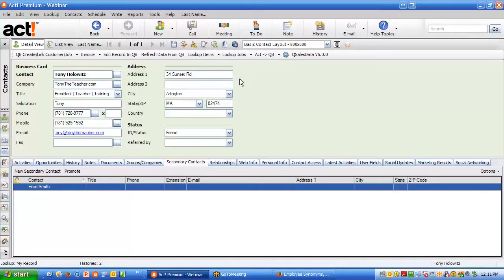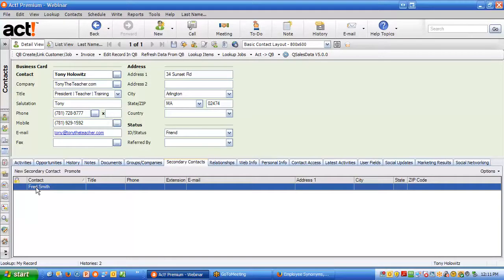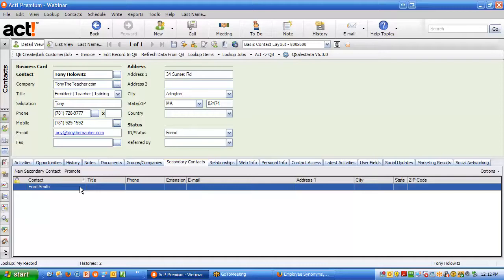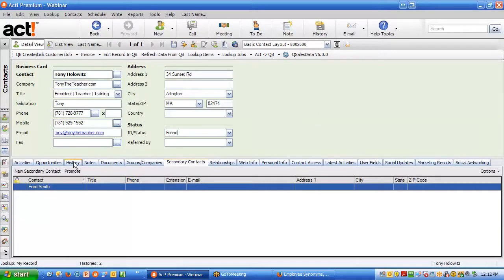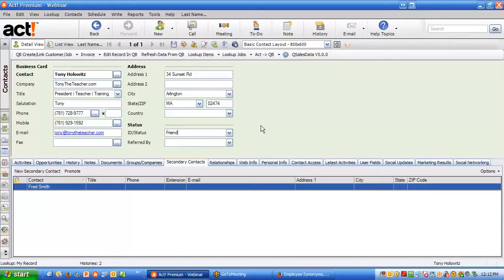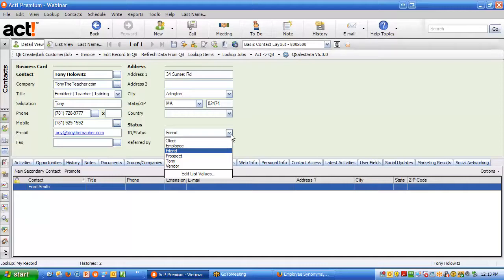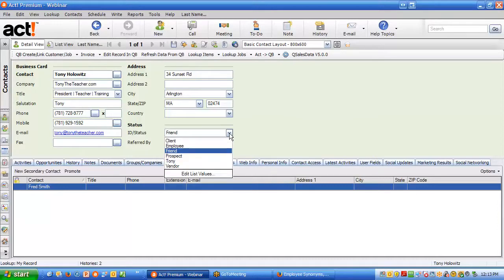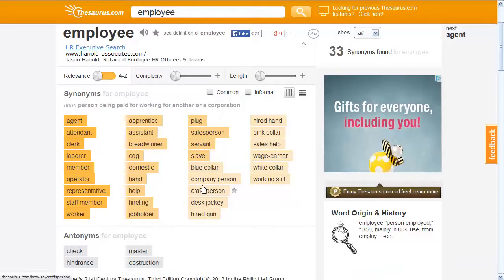Act! CRM Secondary Contacts: Why I Don't Use Them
Tony Holowitz, an expert in Act CRM, discusses the drawbacks of using the "Secondary Contacts" feature within the Act software in his video. He starts by explaining what secondary contacts are: typically, these are additional contacts related to a primary contact within a company, such as assistants or other employees. While the feature might seem useful for organizing secondary connections, Holowitz argues against using it based on its limitations and inefficiency.

Holowitz emphasizes the importance of organizing information in Act in a concise and efficient manner, something he believes the secondary contacts feature fails to do. He suggests that instead of adding a person as a secondary contact, users should create a separate, full contact record for them under the relevant company. This approach allows for better functionality within the system, such as easier lookups and more effective communication, like sending targeted emails to clients or prospects.

The primary reason for Holowitz's stance is that secondary contacts are limited in how they can be managed and integrated into broader database activities. They cannot be given individualized attention or detail, like primary contacts. Holowitz advises that if someone needs to be in the database, they deserve a full contact entry, which provides more options for managing and utilizing their information effectively.

For those who currently use secondary contacts, Holowitz mentions that there are inexpensive tools available that can convert these secondary contacts into primary ones, thereby enhancing their utility and integration into the user's workflow. He advocates for a smarter organization of data, suggesting the use of unique identifiers like "staff member" or "secondary employee" in the ID status field, which can help differentiate roles within the company context.

In conclusion, Holowitz strongly recommends against the use of the secondary contacts feature in Act CRM, encouraging users to consider more efficient ways to manage their contacts to maximize the software's capabilities.

Key takeaways:
- Secondary contacts in Act CRM are less functional and offer limited capabilities compared to primary contacts.
- Organizing contacts as separate entries under a company enhances data management and functionality.
- Unique ID statuses can help better organize and differentiate contacts within the database.
- There are tools available that can convert secondary contacts into primary contacts, improving their utility.
- Holowitz advocates for efficient and smart data organization to optimize the use of Act CRM.